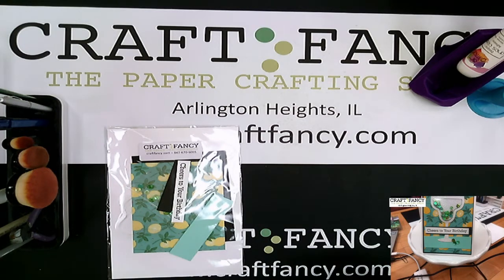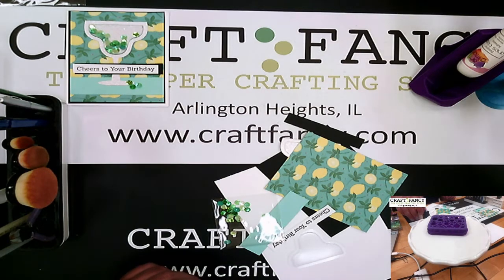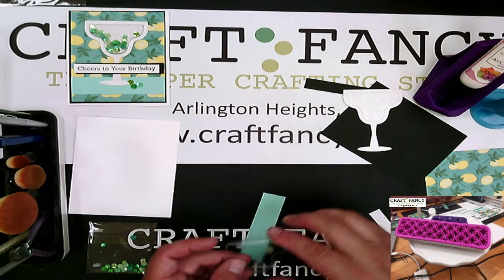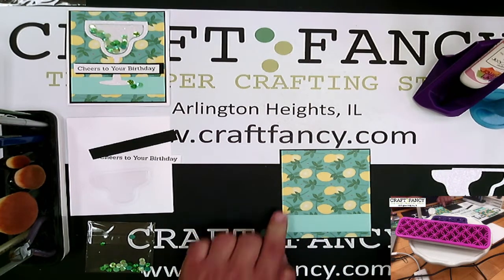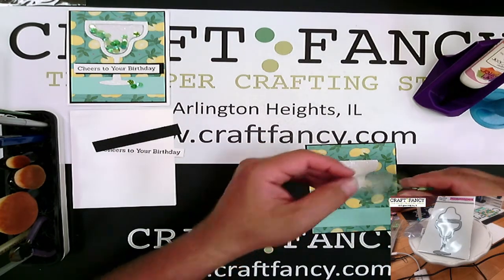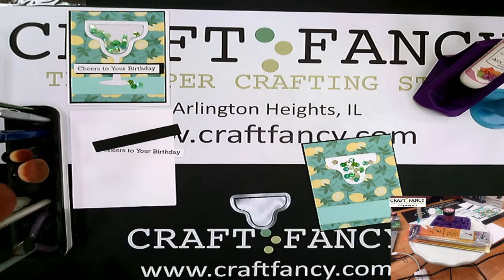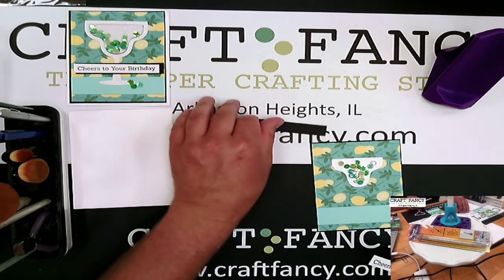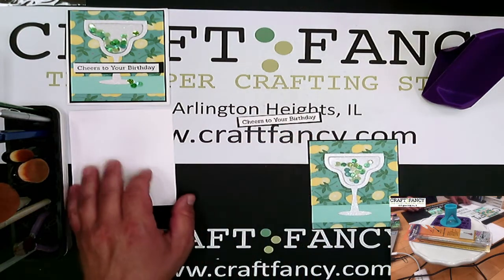Craft Fancy Lancaster Margarita Shaker